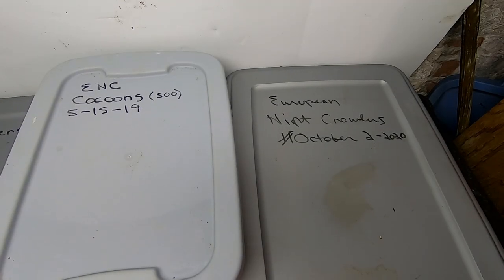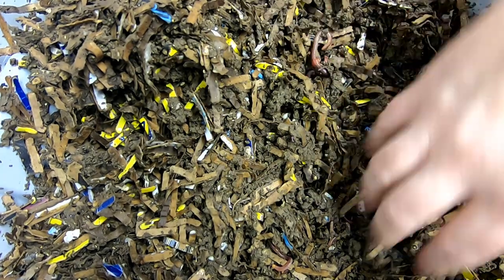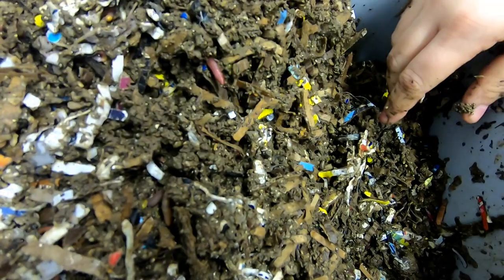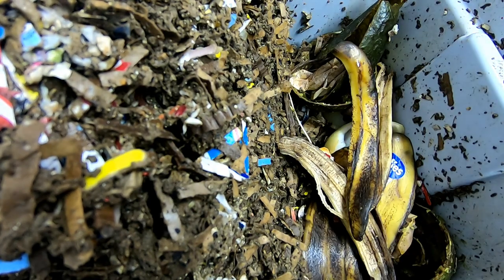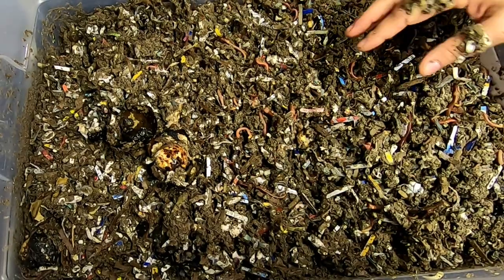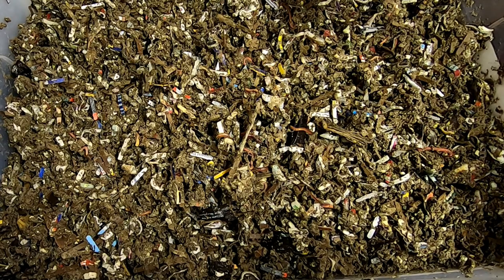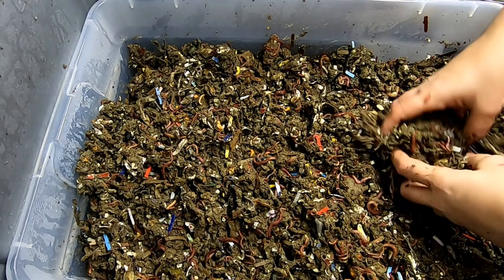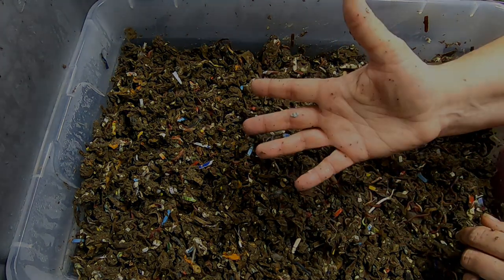RE WIGGLER AND EUROPEAN NIGHT CRAWLER BINS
Looking at the 2 red wiggler bins and the 2 European night crawler bins.